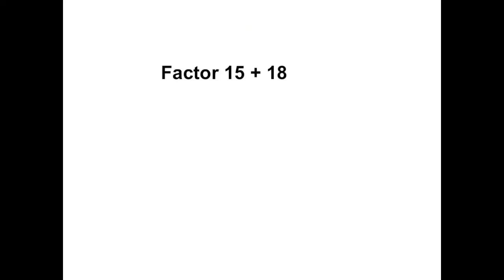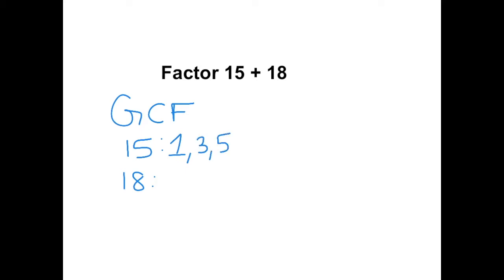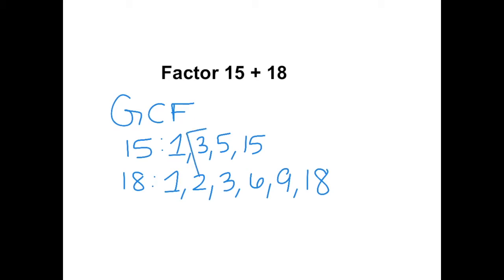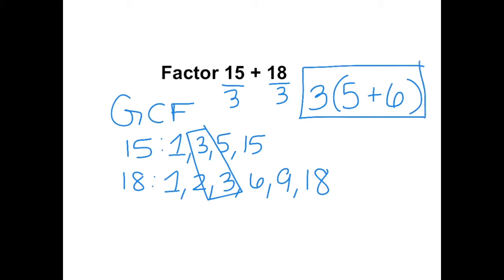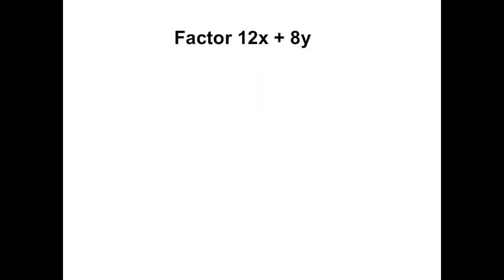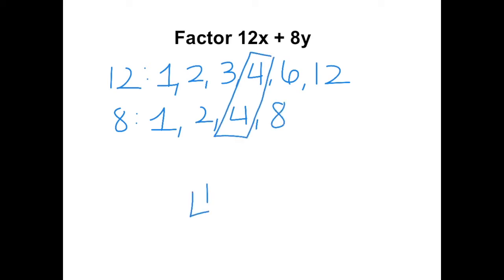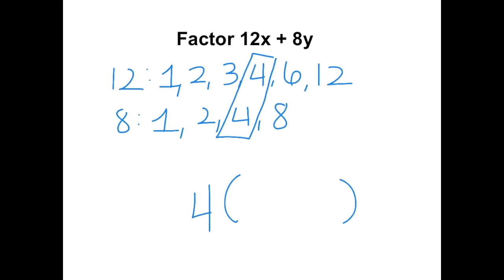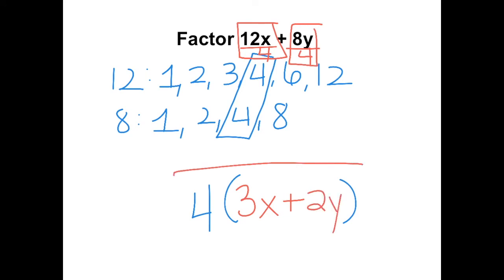Factoring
This is a how to math tutorial video on factoring.